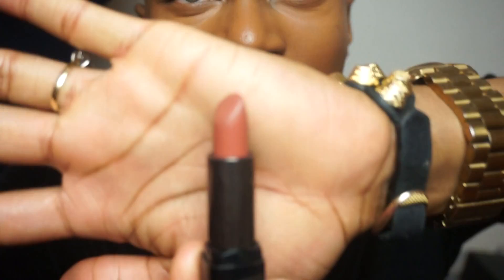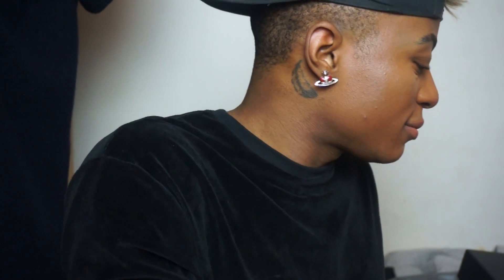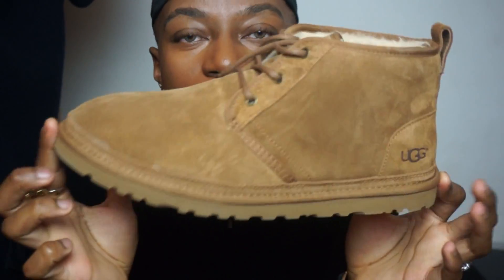Fashion Haul! Prada, Saint Laurent, Ugg, Céline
Saint Laurent Ankle boots - Sold out but this is a similar style

Celine Trio Messenger